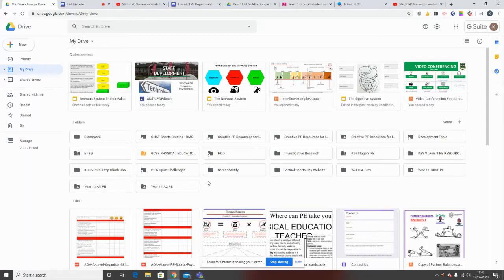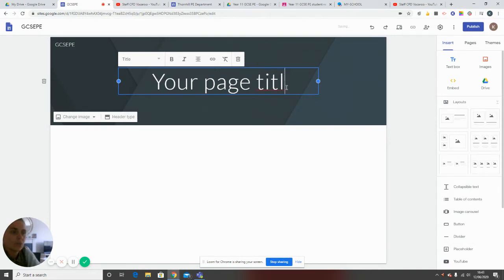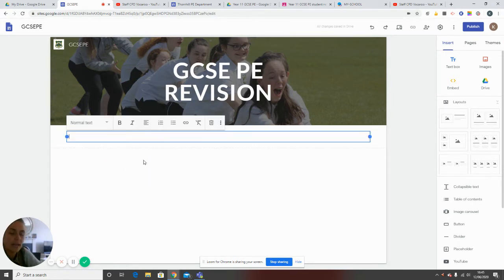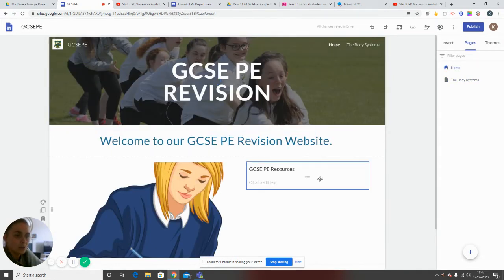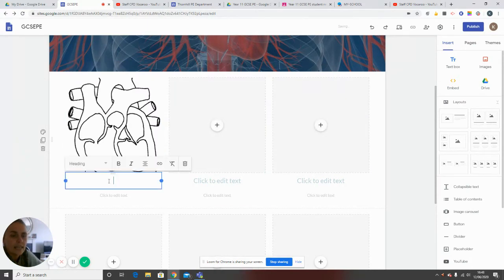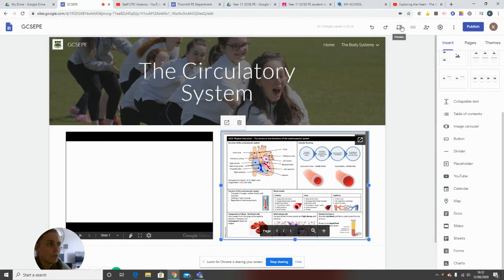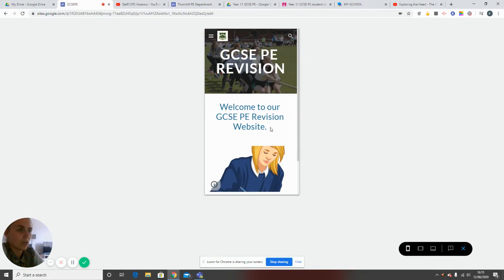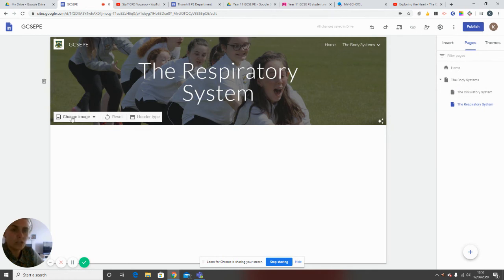Staff CPD G Sites